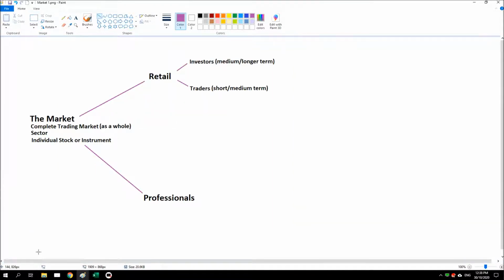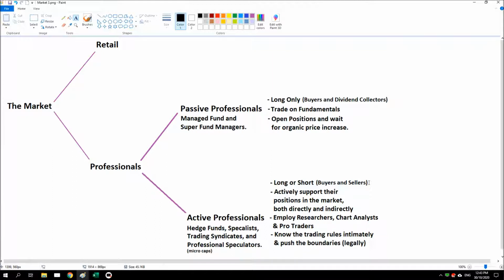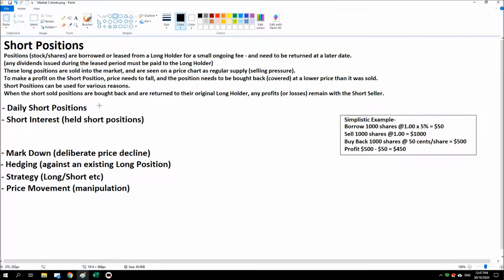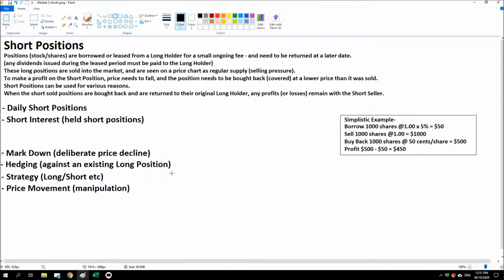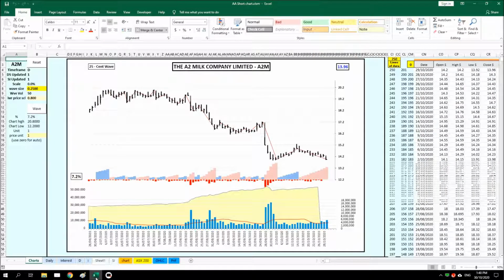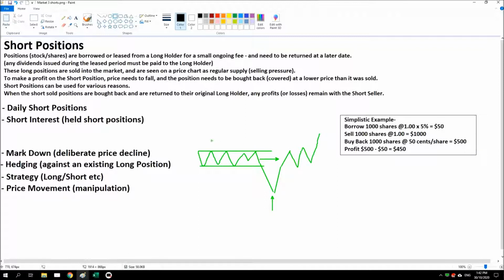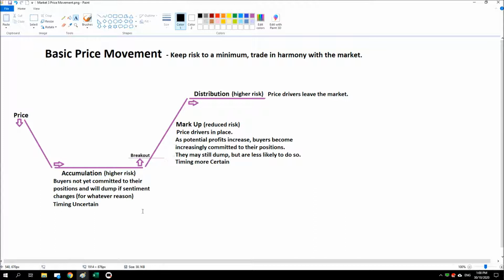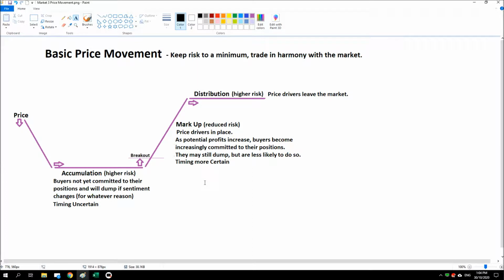Understanding Price and Volume 17 - The Market, The Players and Basic Price Movement.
An educational view of how the stock market works.
The Markets, The Players and some analysis of basic price movement.